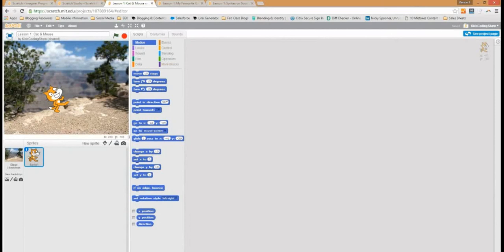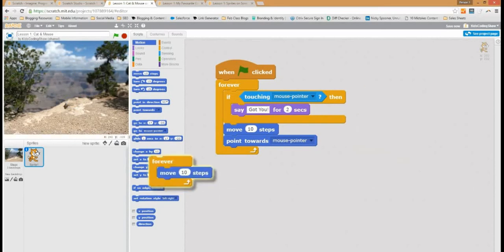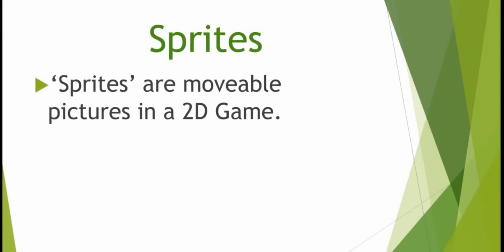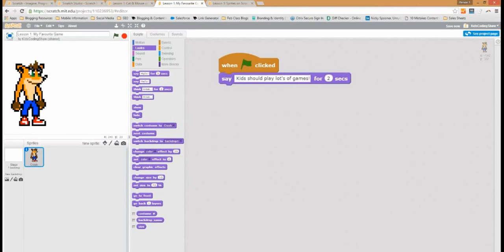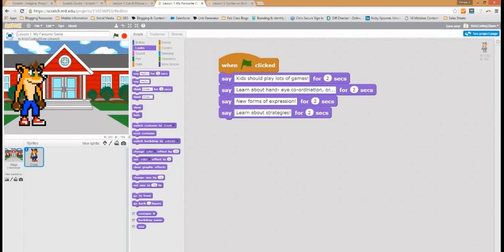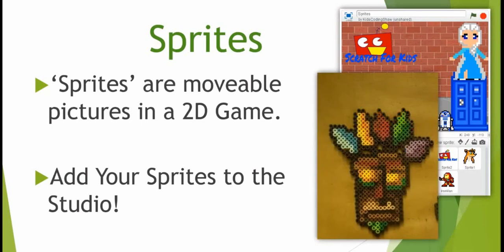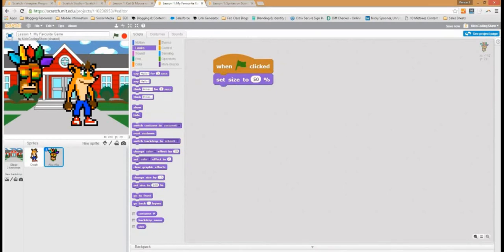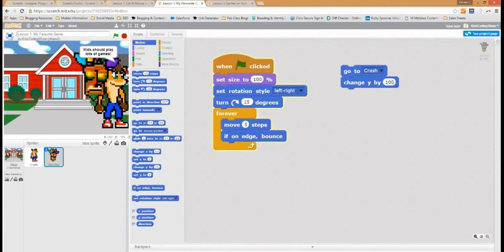Coding for Kids - Lesson 1B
Knowing is the first step. To pursue coding or not, it is your choice.

Learn basics of Scratch for free.

Fun activity using game development for kids

Coding Basics for kids
Learn coding for children
Smart coding for kids